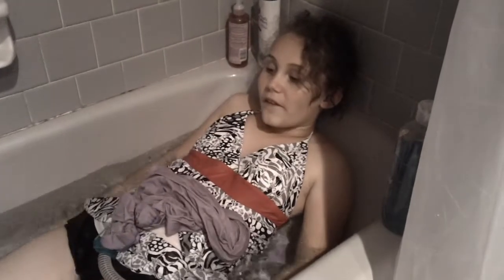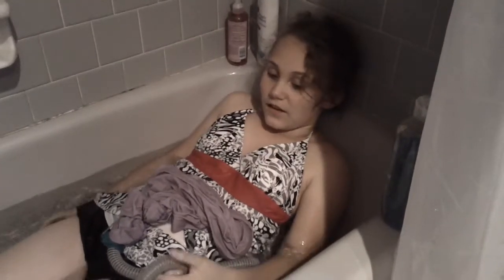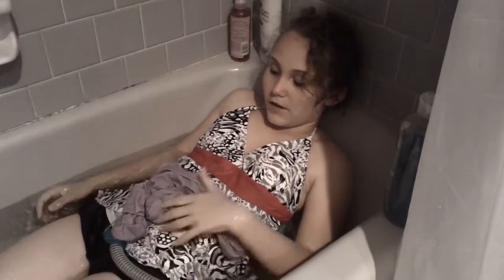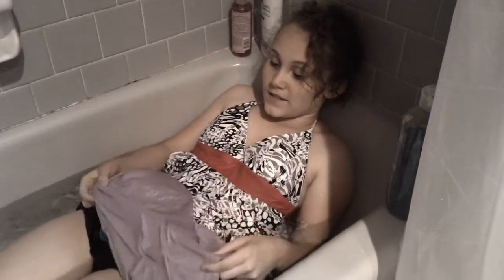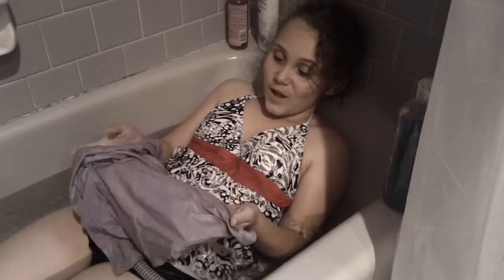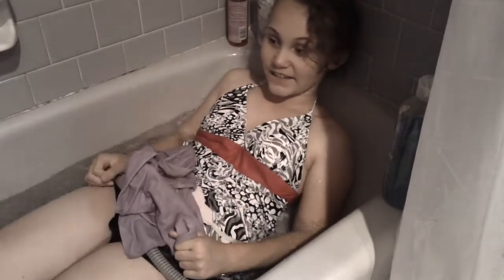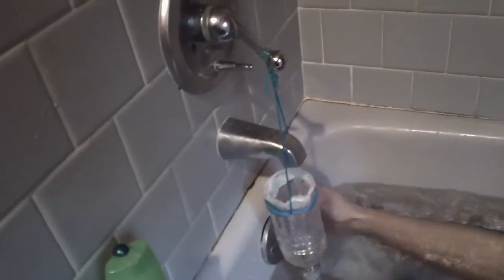The Chillaxa Groove Tube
Do you need to Chillax in the tub but do not have a stream of warm water to your chest?
Just hook up The Chillaxa Groove Tube and you will be groovin with the tube.  It will become you and your child's fun time in the tub.